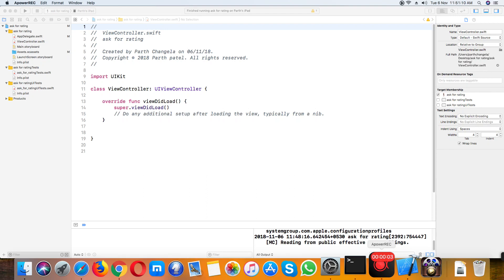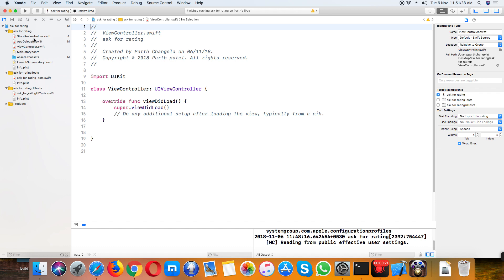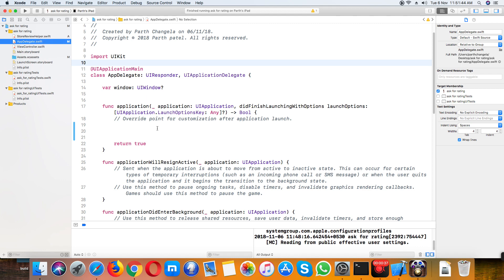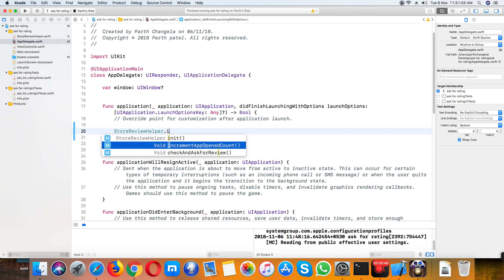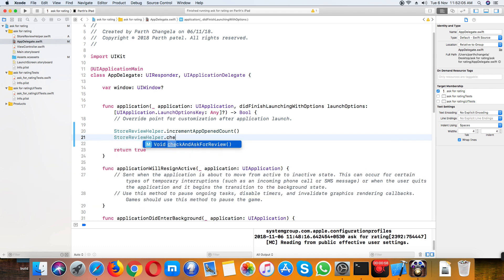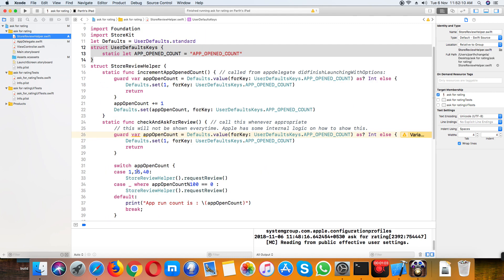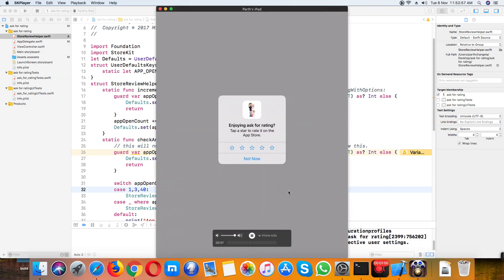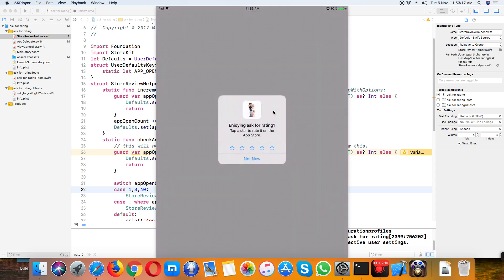Ask users to Review popup for your App in swift 4 and xCode 10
PC Mex